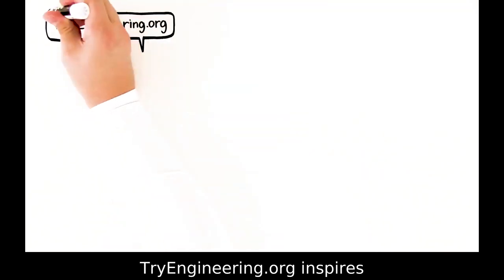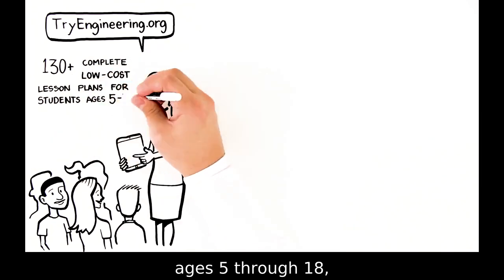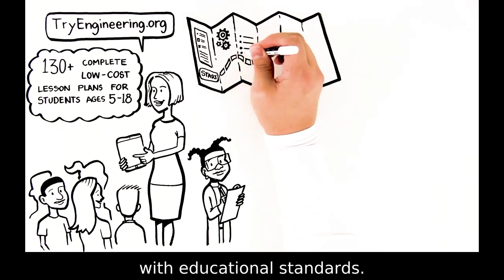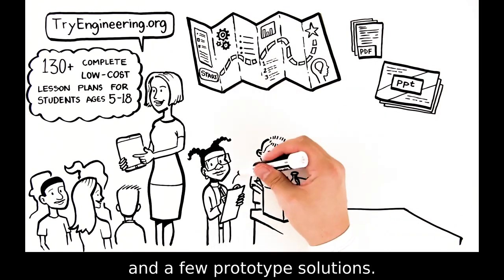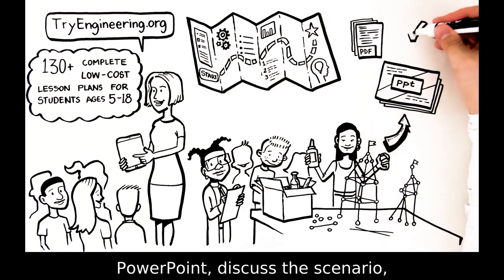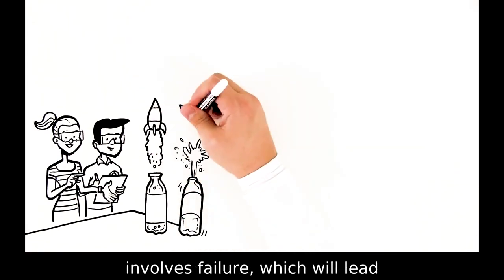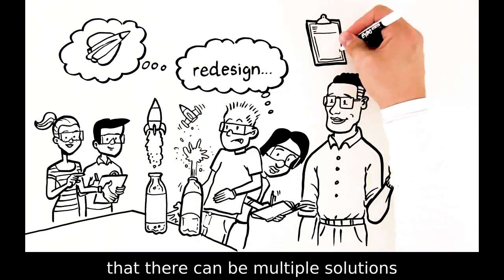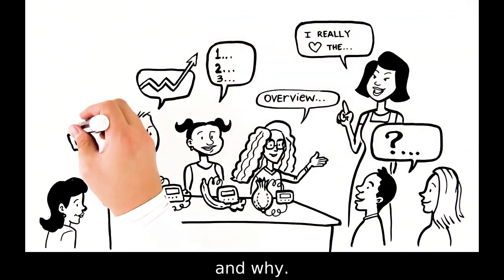TryEngineering Lesson Plans for K-12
Explore IEEE Try Engineering’s database of lesson plans to teach engineering concepts to your students, aged 4 to 18. Explore areas such as lasers, LED lights, flight, smart buildings, and more through our activities. All lesson plans are provided by teachers like you and are peer reviewed. View our complete TryEngineering lesson plan list.